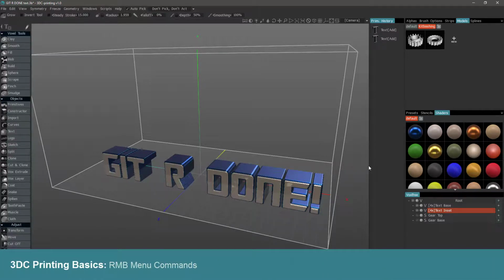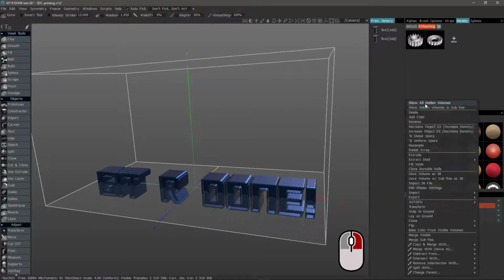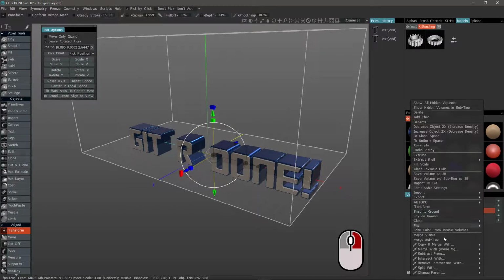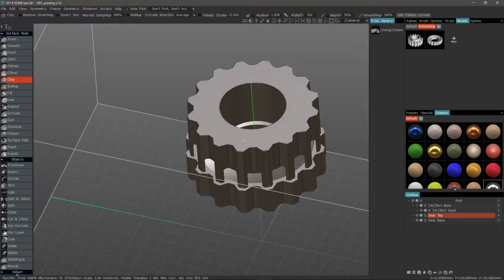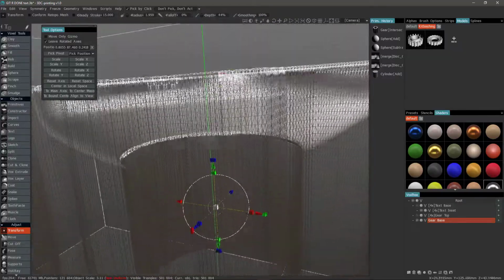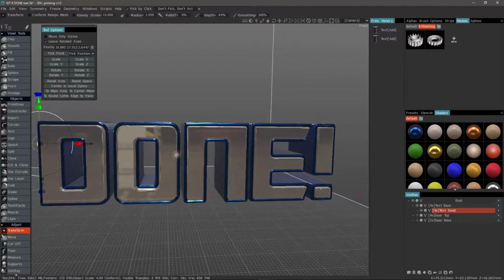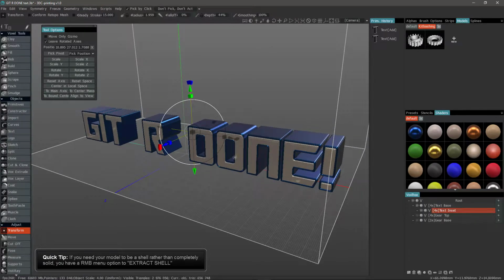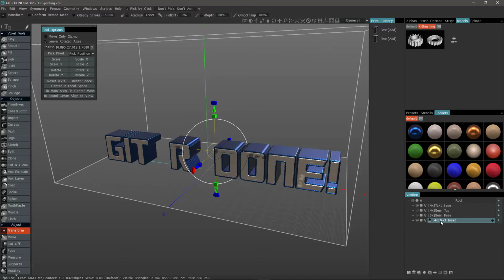3DCPrint: RMB Menu